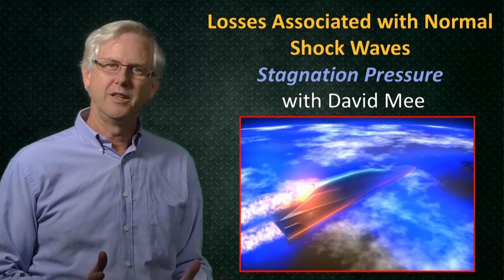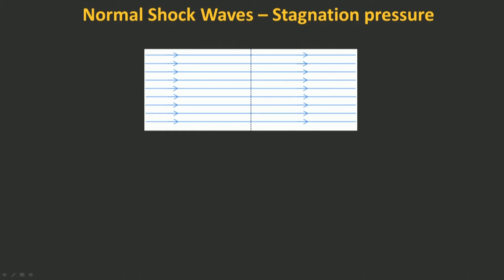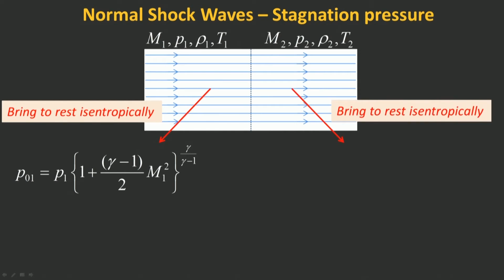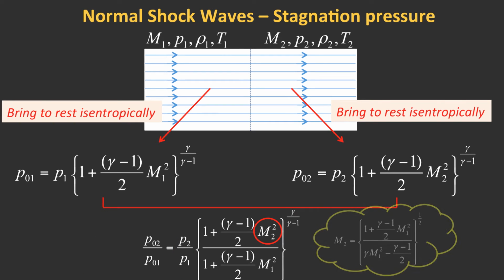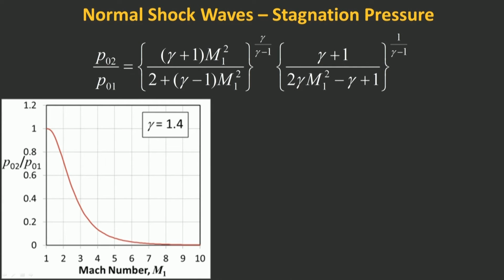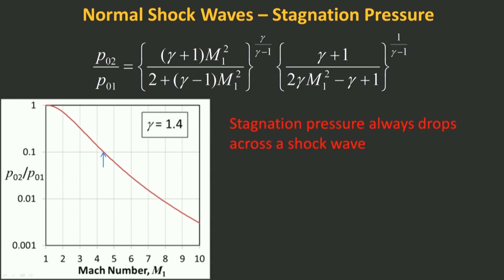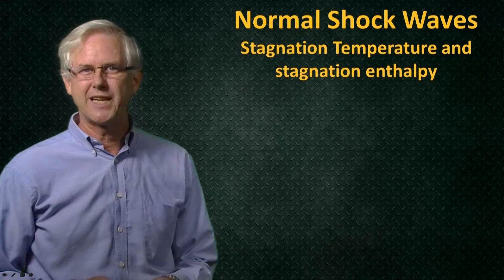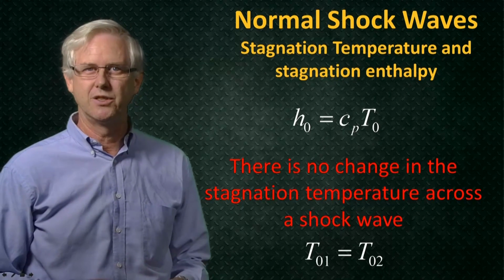UQx Hypers301x 3.4.3 Losses Associated with Shock Waves Stagnation pressure